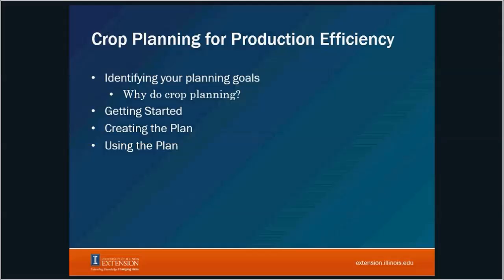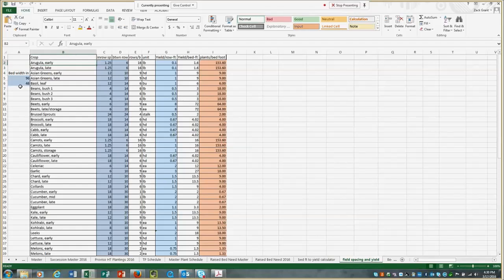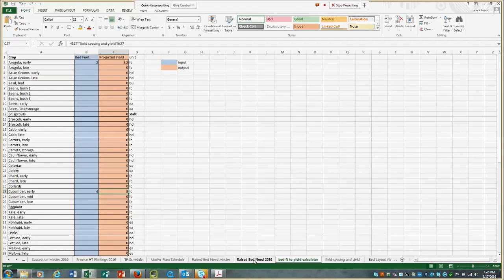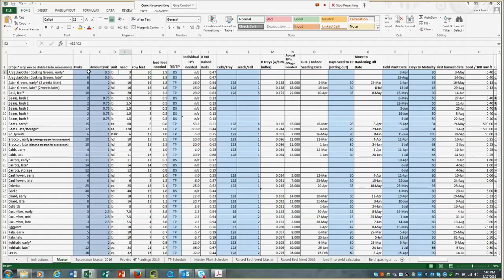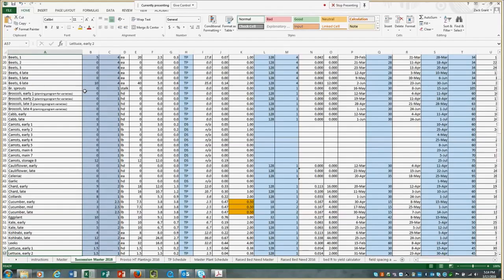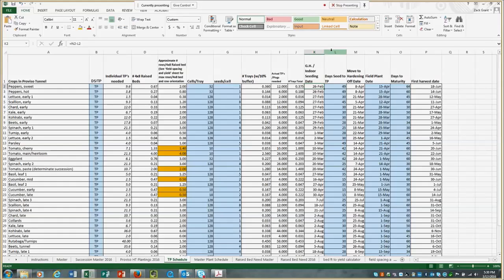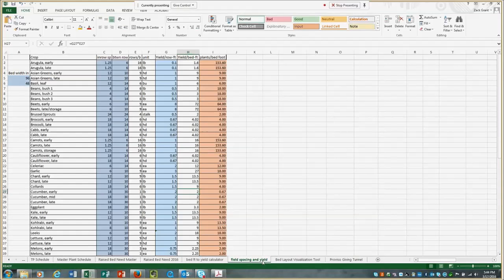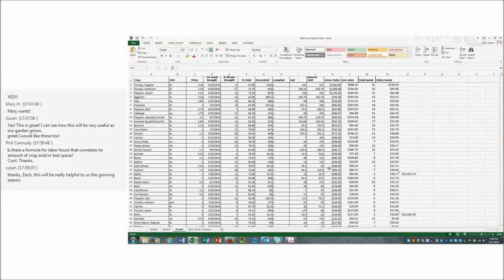Crop Production Planning Webinar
Join Extension educator Zack Grant in an informational webinar on how to use spreadsheets to plan out your crop production year.

Instructions for spreadsheet begin around the 09:52 min